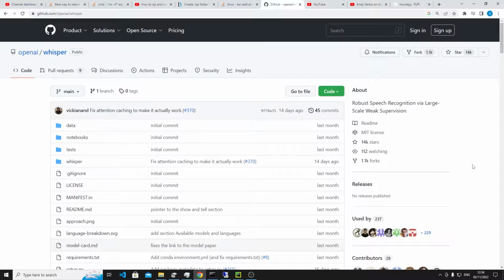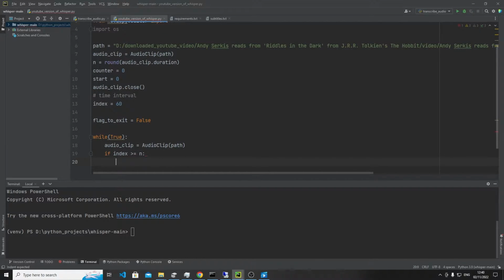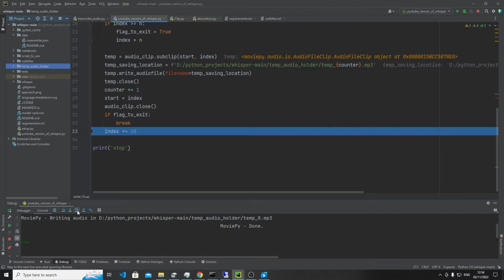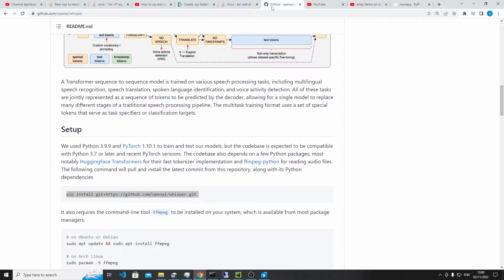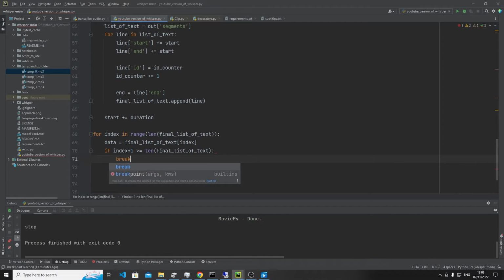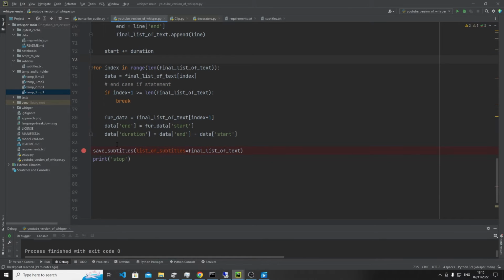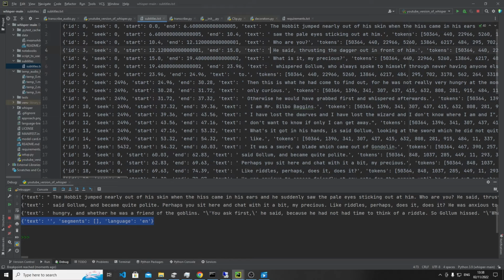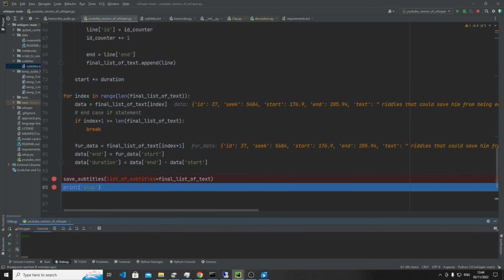Convert Large Audio Files to Text Using Whisper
converting large audio files into text (subtitles) using whisper - python.

coding through a solution.